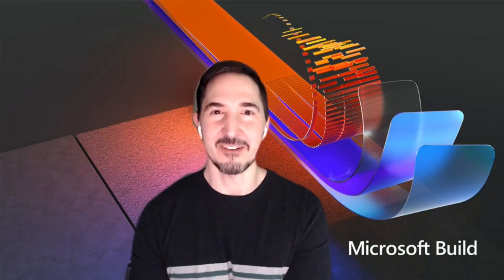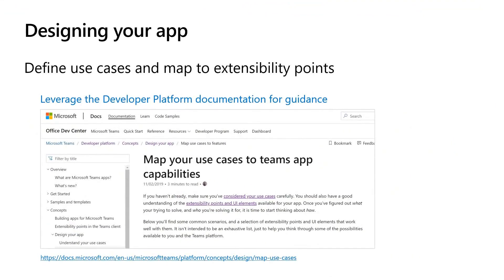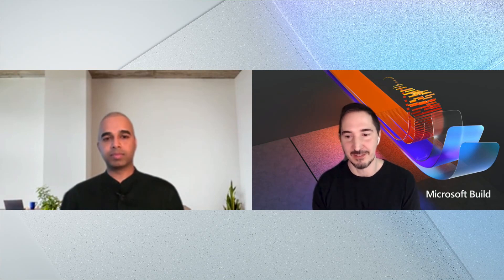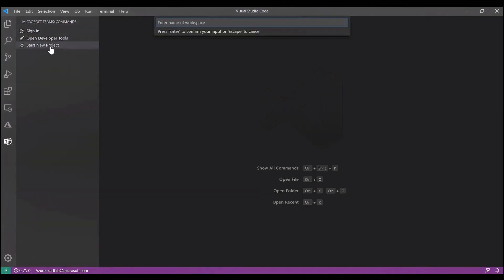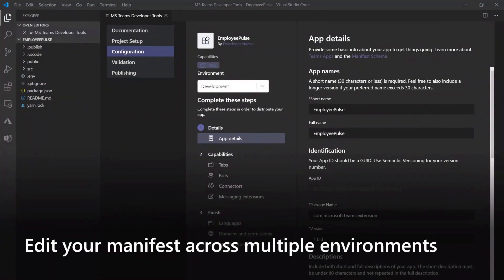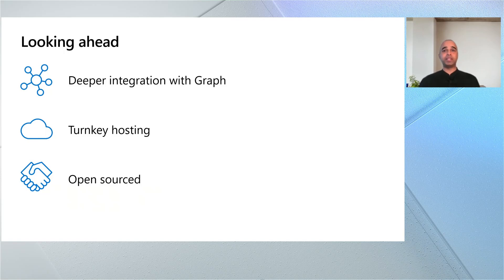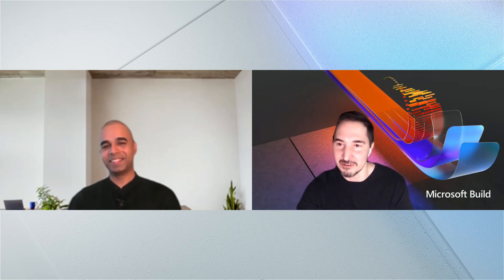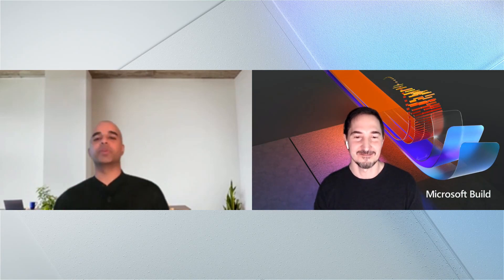Getting started building for Microsoft Teams | INT100B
Deliver awesome collaboration experiences by building out Microsoft Teams apps.